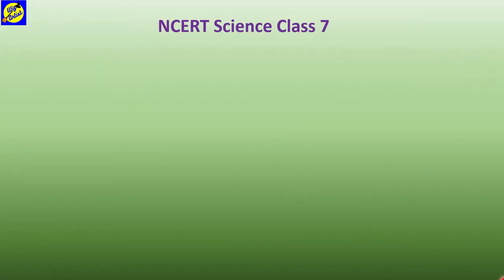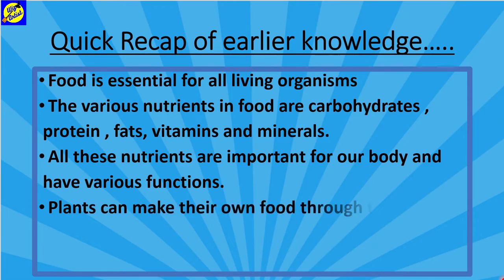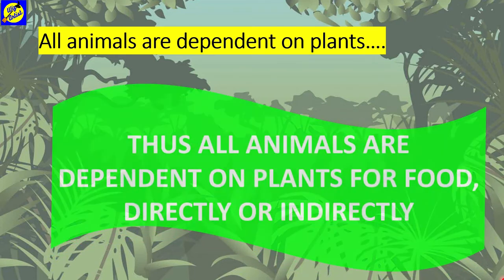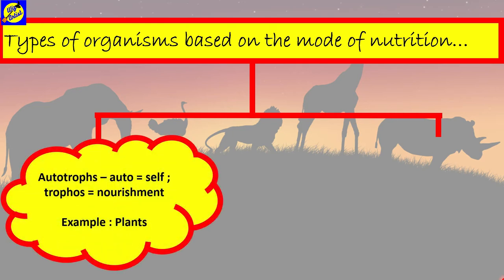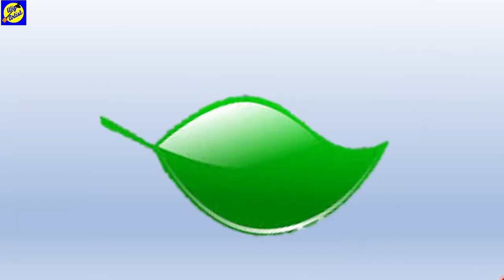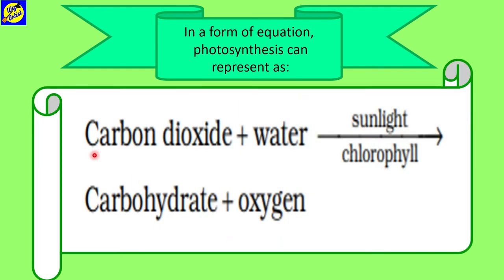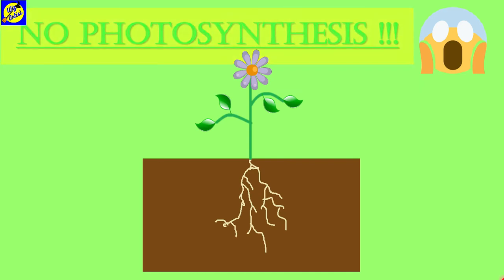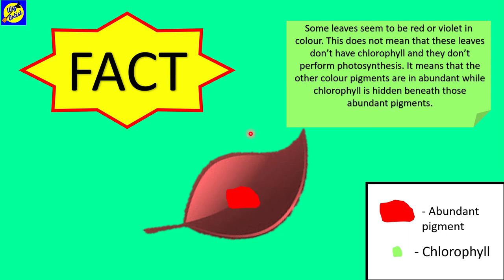NCERT Science || Class 7 - Ls-1 || Nutrition in Plants || Introduction & Photosynthesis explained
In this video I am introducing you to the chapter 1 of NCERT science class 7 and also give a brief about Phototsynthesis..

Contents of this video :
00:00 - Let's start
00:13 - Welcome to this video
00:34 - Learning outcome
00:41 - Quick recap of earlier knowledge related to this chapter
03:48 - What is nutrition?
04:32 - Types of organisms based on the mode of nutrition
05:57 - Let's learn about Photosynthesis...
     06:04 - Simple definition of Photosynthesis
     06:18 - Process of photosynthesis explained (all steps of photosynthesis)
     09:31 - Why is this process called photosynthesis?
     09:58 - Importance of photosynthesis( What if their was no photosynthesis? )
     11:06 - Some leaves look red / violet in color but still there is chlorophyll present in them...  Explained
     11:59  -  THE END